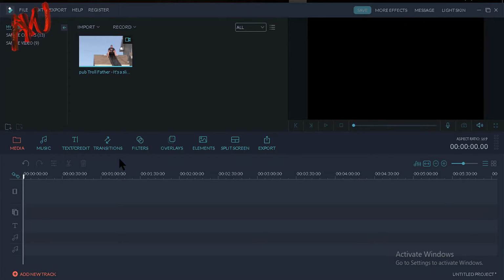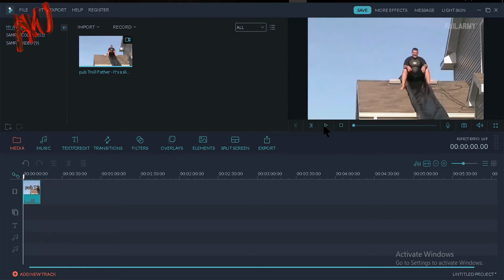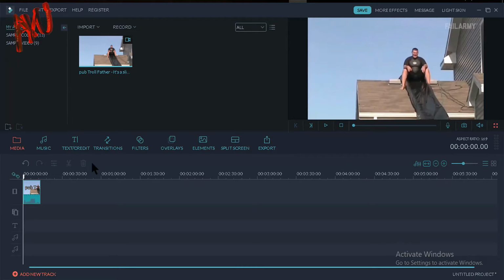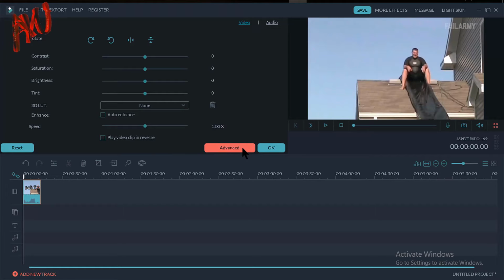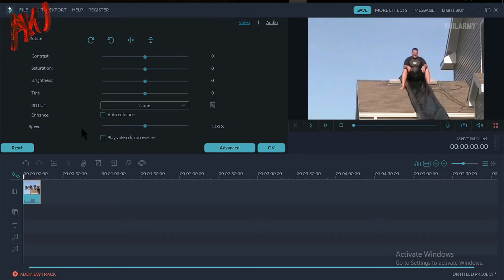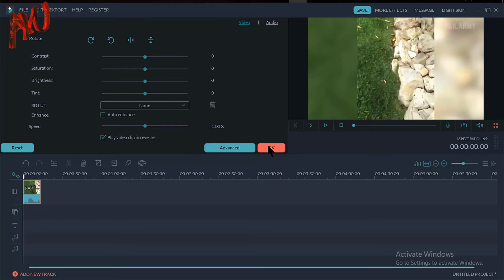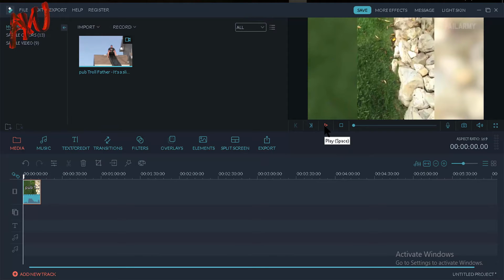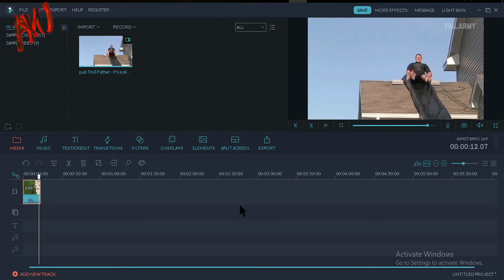How to Make a Video Reverse with Filmora - Give Reverse Effect Just By one Clik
Welcome to another brand new tutorial on Amazing Warrior. This video is about giving Reverse effect with Wondershare Filmora. This is easy and best way to  make a video reverse without no hurdles.